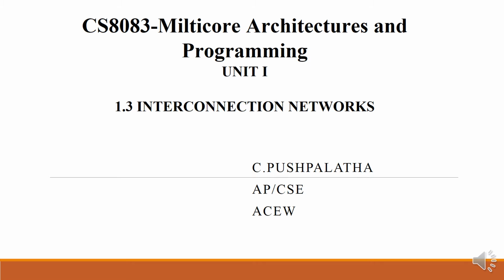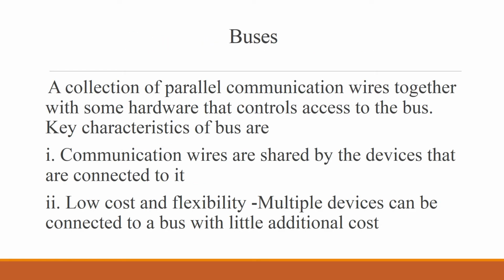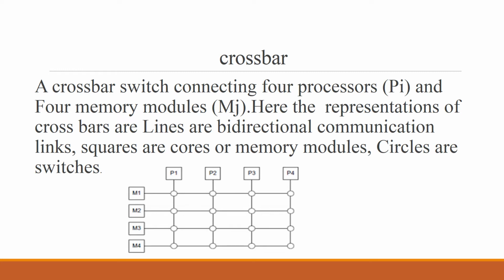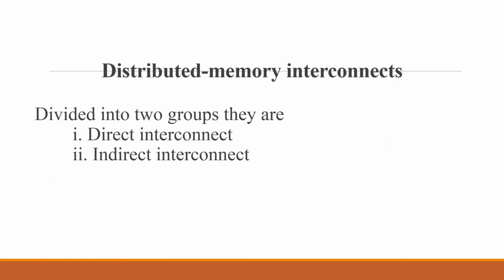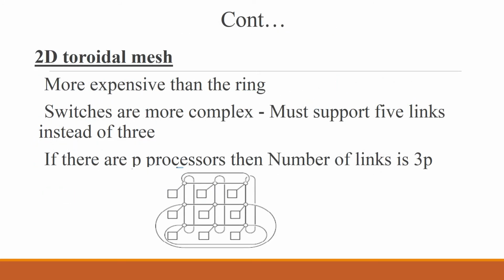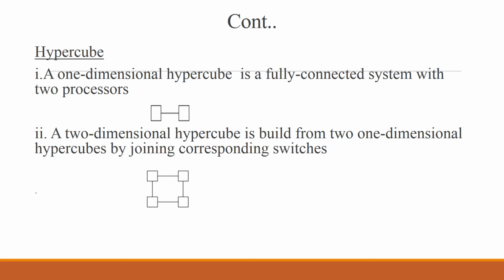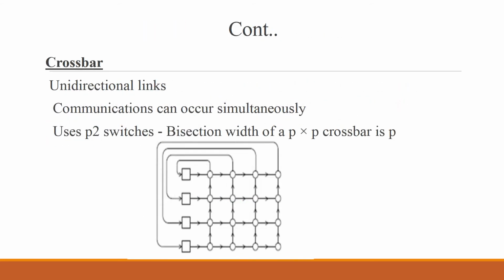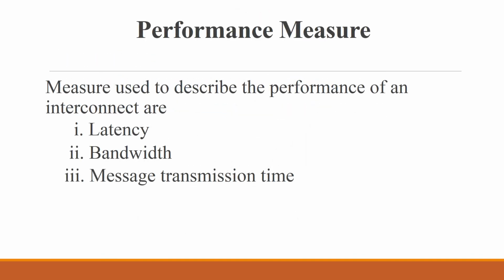CS8083-Multicore Architectures and Programming/Interconnection networks